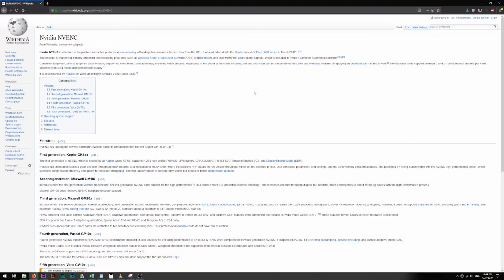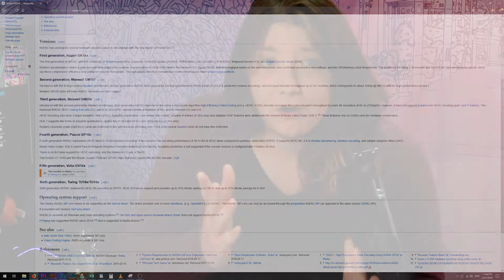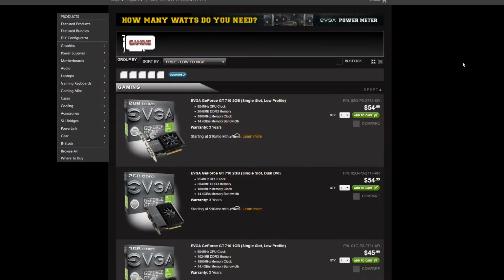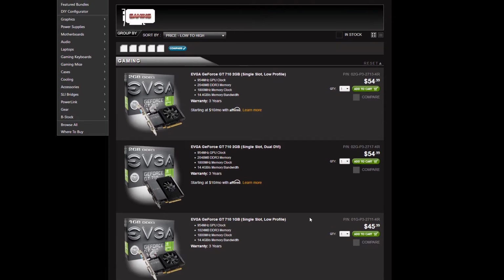Nvidia GTX 1650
Nvidia GTX 1650 Review and what I think about the GTX 1650.

It may seem like I am putting down this card a lot, it is decent at 1080p gaming, but my issue is the price point, there are too many better GPUs you can get for your money.

Benchmarks: 2:17

*Note: the GTA V results for the 1060 at 1080p, I am not sure what happened please ignore these numbers. I tried retesting but got the same results.

Alternative to the 1650:

GTX 1060: "